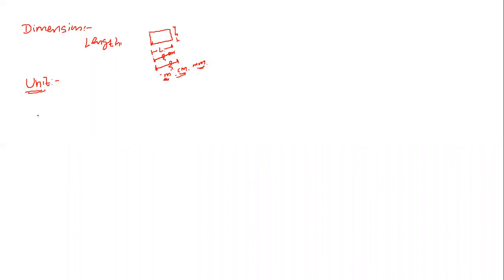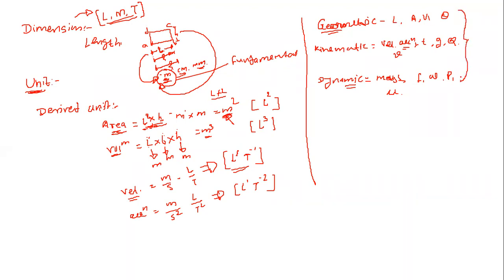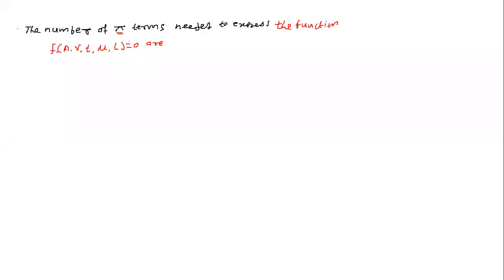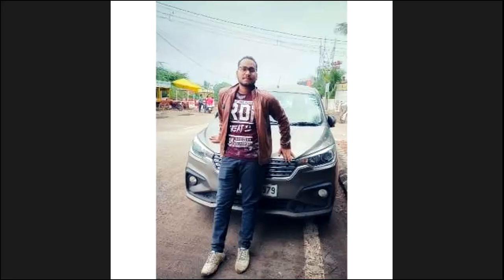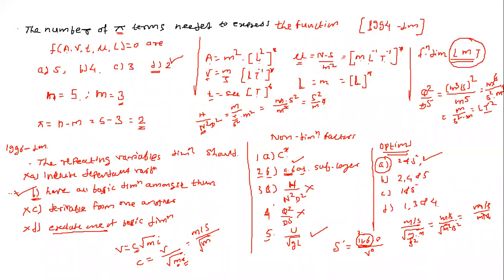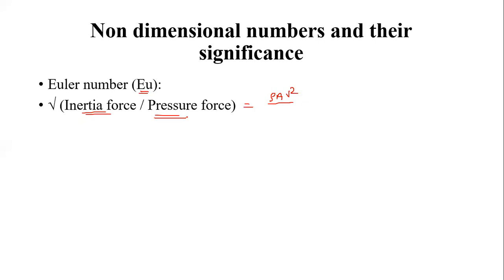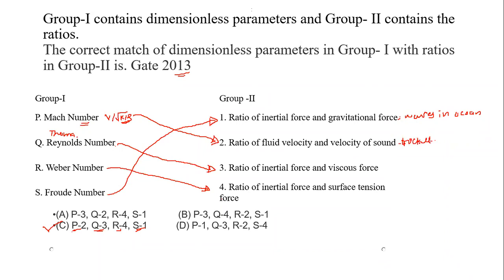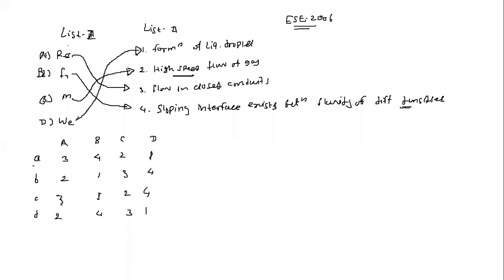ATT HE LECTURE 1